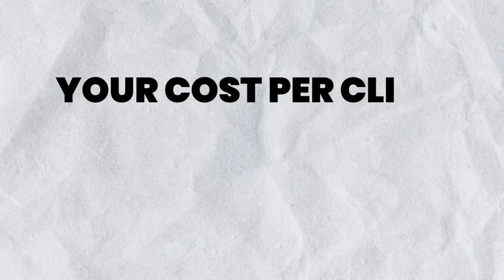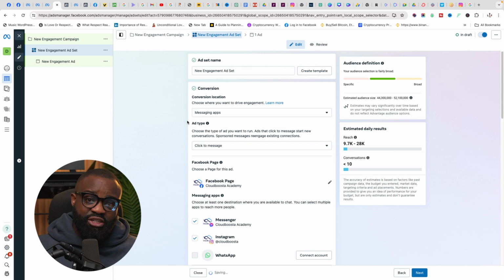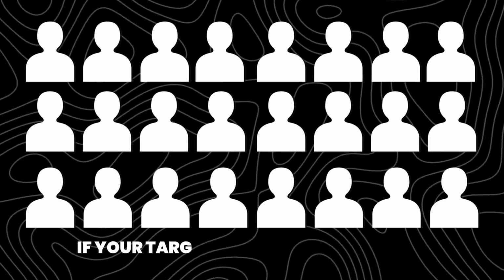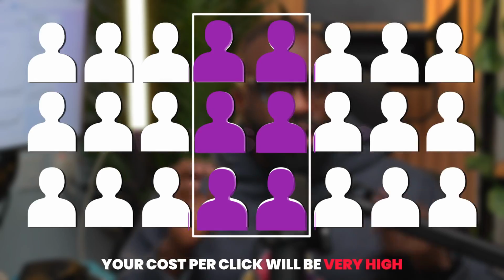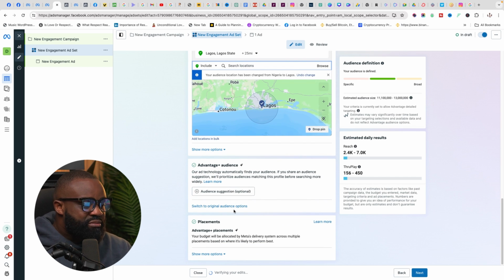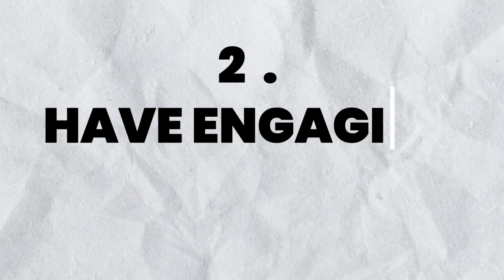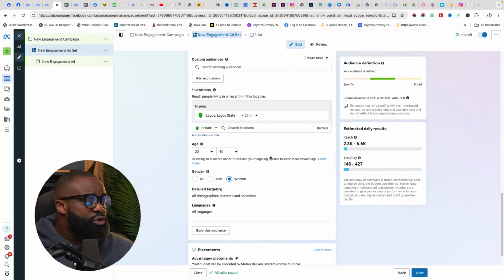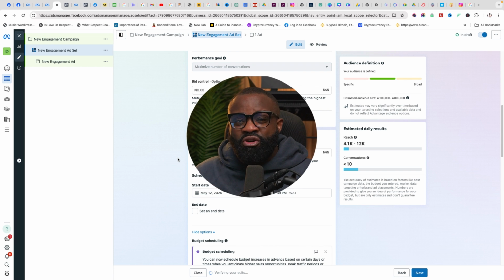How To Reduce CPC On FACEBOOK ADS || Spend Less On Ads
Are you tired of high costs per click (CPC) on your Facebook ads? In this video, we'll dive deep into proven strategies to lower your CPC and maximize your ad budget. Whether you're a beginner or an experienced marketer, these tips will help you get more bang for your buck! 💰

Discover how to refine your audience to ensure your ads are shown to the most relevant users. Learn how to create compelling ad creatives that attract clicks without breaking the bank.